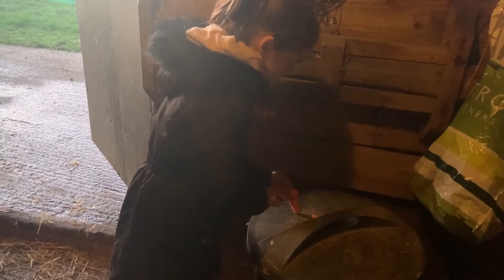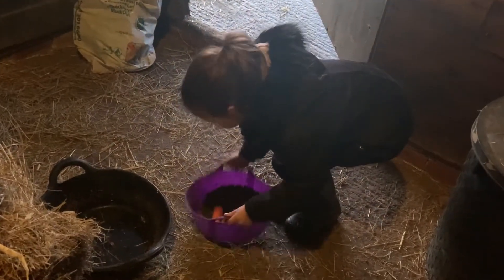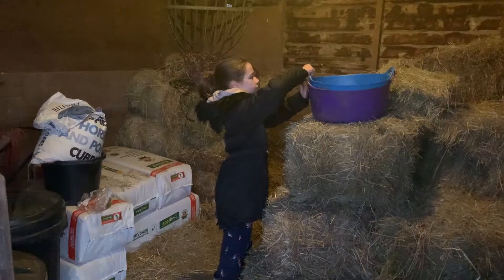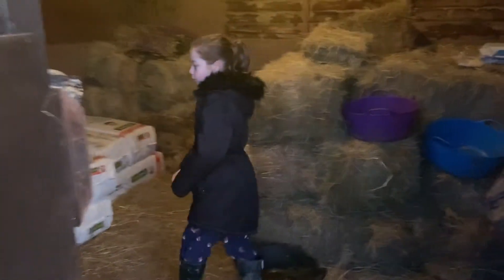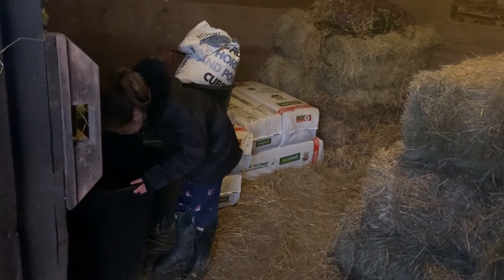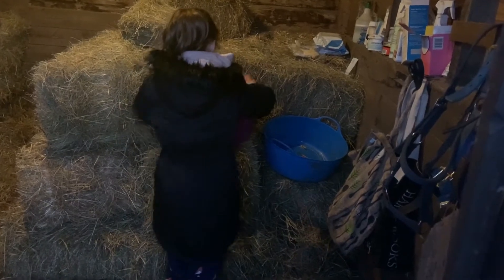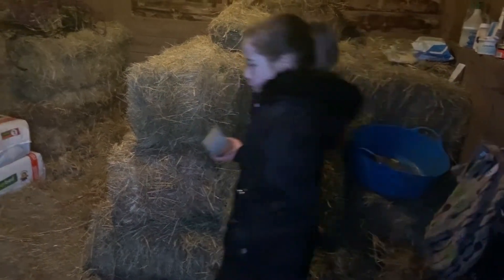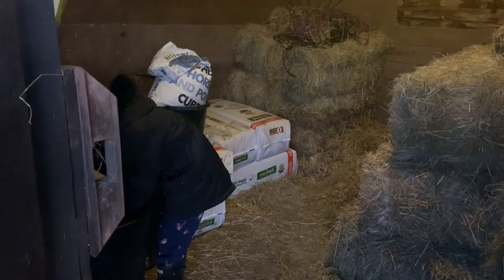My Night Routine || Ava & Kitty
In my second video, I'm going to show you my night routine for what I do for Kitty and the donkeys in the evening. I hope you enjoy the video!